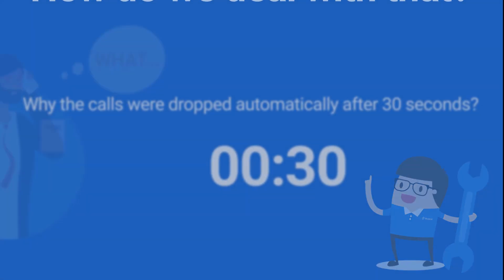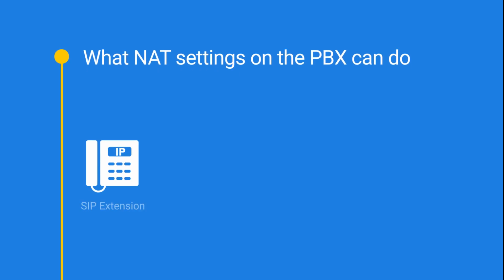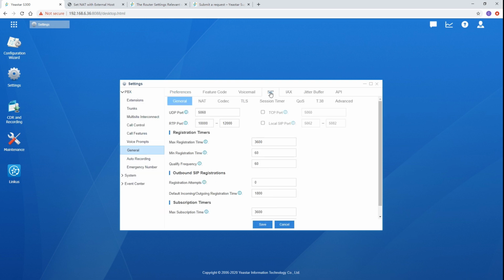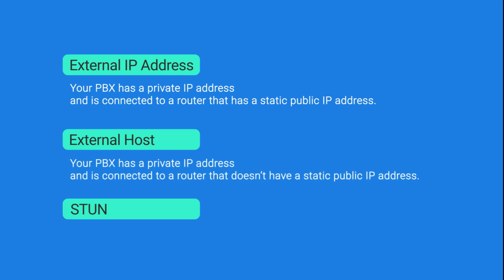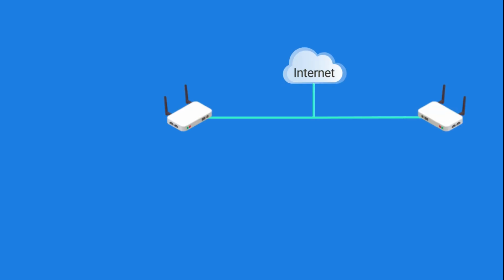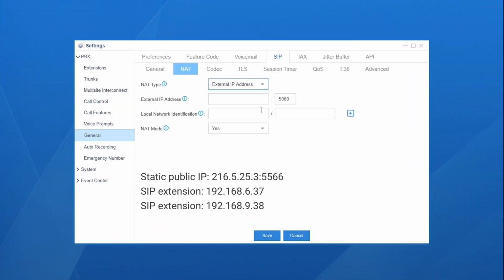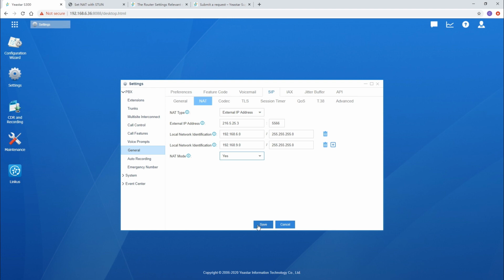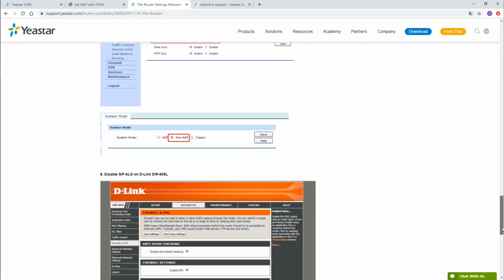Troubleshooting - NAT & ALG Setting to Solve the 30-Second Call Drop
Have you encountered the problem when you were making a call, it's automatically dropped in about 30 seconds after it connected?

If the answer is yes, what's your next step? Try making more calls to verify the problem and then call the Carrier or PBX vendor to help you to fix the problem? What if you are in an emergency and can't wait for queueing for the limited technical support?

If you have already equipped with the knowledge, you can troubleshoot and even fix the problem yourself. This video will show you how to check if the NAT settings on the Yeastar S-Series VoIP PBX is incorrect or if the ALG setting on the router is incorrect. If these two methods can’t solve your problem, and contact our technical support team by submitting a ticket or starting an online chat.